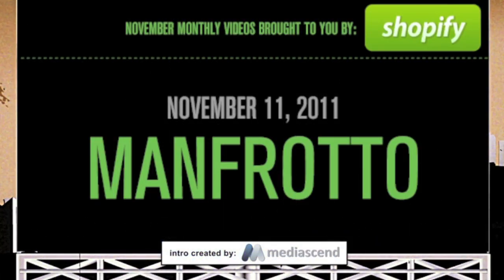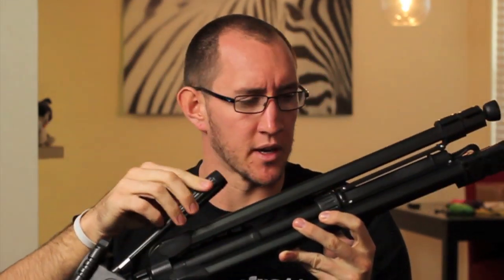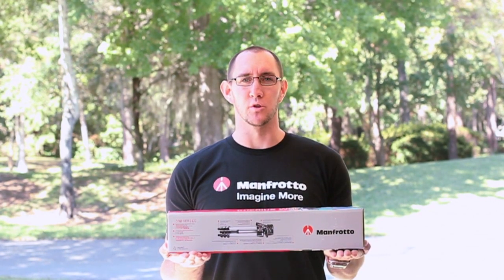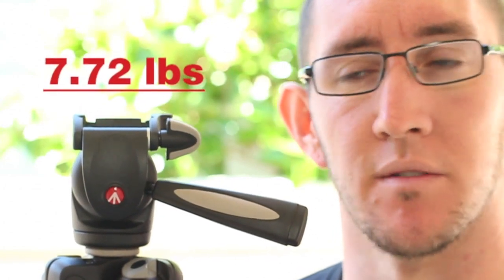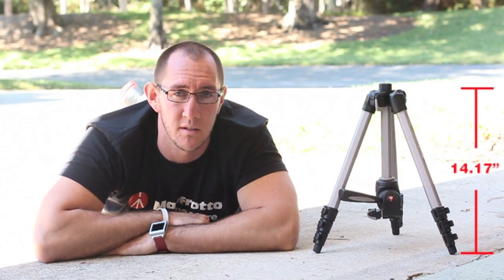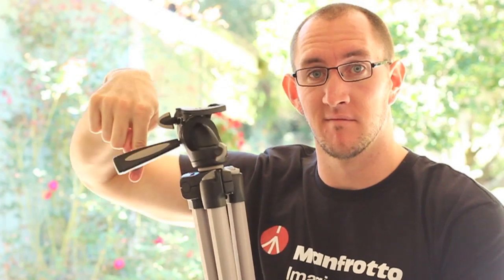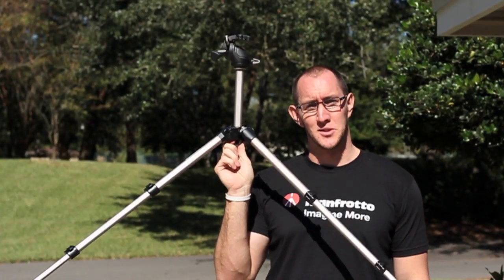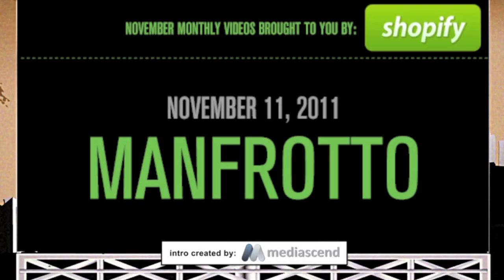Manfrotto MK394-H Aluminum Tripod Review (Photo/Video)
For the past few months we've had the pleasure of using some camera equipment from Manfrotto. Who is Manfrotto? Manfrotto designs, manufactures and markets a wide range of camera and lighting equipment for the professional photographic, film, theater, live entertainment and video markets. They also have a brand new product line that includes an extensive range of camera tripods and heads, lighting stands and accessories.

Here are some of the products we've been using and are showcasing today:

Manfrotto MK394-H Photo/Movie Kit - This is the tripod that Jason has been using and it's perfect for DSLR cameras. It's not too heavy at 3.68 lbs, has a maximum height of 59" and can fold down to just 20". The photo/video head is designed well for precise video movements and at $112 it's extremely affordable.

Manfrotto MKC3-H01 Compact Photo/Video Tripod - As far as compact tripods go, the H01 is light (2.54 lbs), compact, easy to use and incredibly versatile. With a unique photo-movie switch, you can jump back and forth between two settings to help you better shoot photos or a wider range of movement for video. At $67, it's a steal!

Manfrotto MKC3-P01 Compact Ball head Kit - The P01 is similar to the H01 except it folds up nearly 3" smaller (15" total length) and weighs in at 2.2 lbs. Because we're always on the go, this aluminium tripod with quick release legs is a great choice. You may not want to put your heavy cameras on it, but it can work with any handheld unit and also sells for $67.

Manfrotto MB SB390-5BB Veloce V Backpack - Available in 3 colors, the Veloce V Backpack is stylish, discreet and protects your expensive camera equipment without advertising it. With unique rear access, the contents of the backpack are secure against your body to prevent theft. What can you fit in it? A 15" laptop, a DSLR camera with a 70-200mm or similar lens attached plus room for 2-3 extra lenses, flash and accessories (LED, cards, cables etc). There are outer straps to attach a tripod and the backpack is water resistant. Pick one up for $109.99.

Manfrotto is constantly trying to innovate and create new and useful products. Their products are sold and distributed in over 65 countries around the world including the US, China, France, Germany, Hong Kong, Italy, Japan, the United Kingdom and more. Visit Manfrotto's Vimeo channel  to watch some tutorial videos on their products.